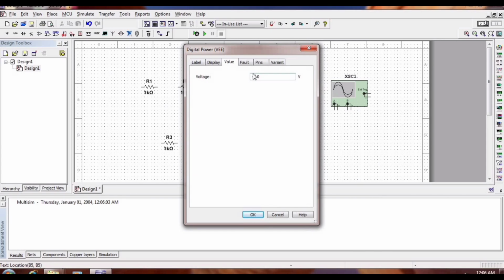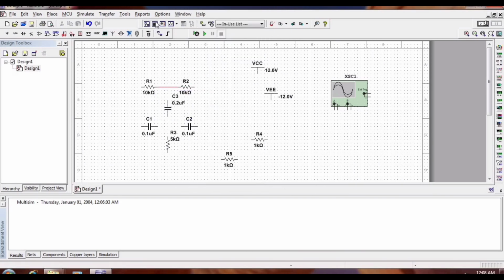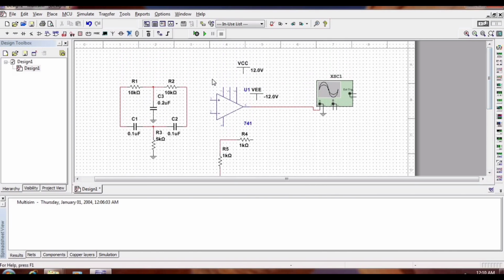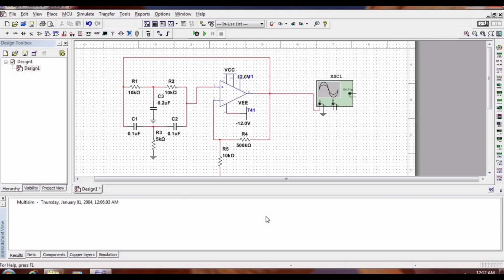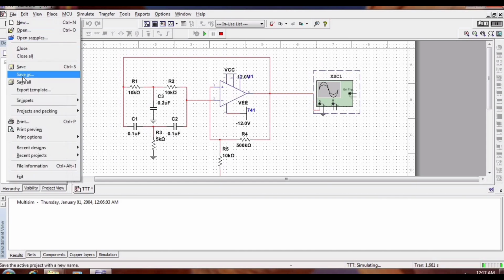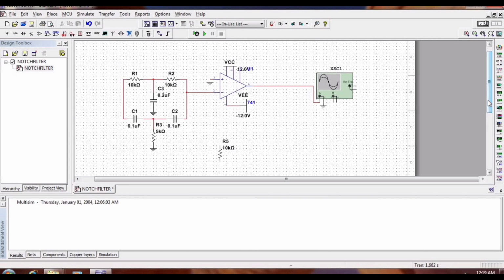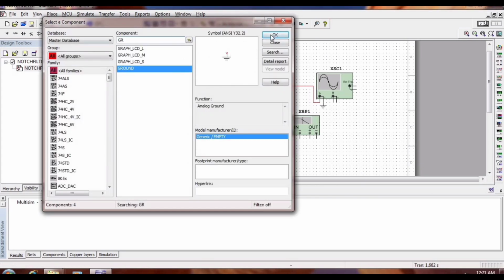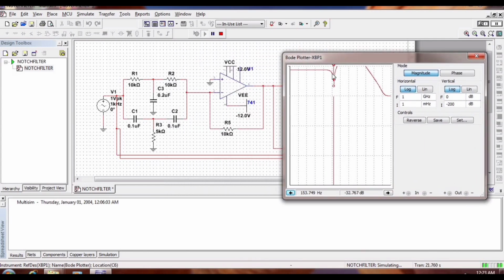Notch filter using multisim